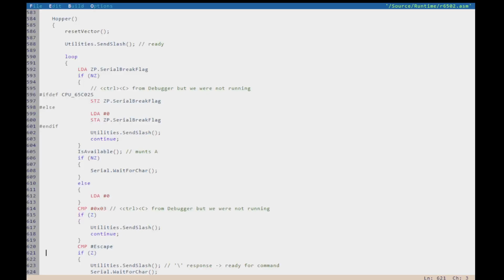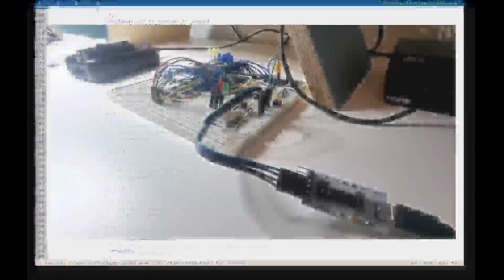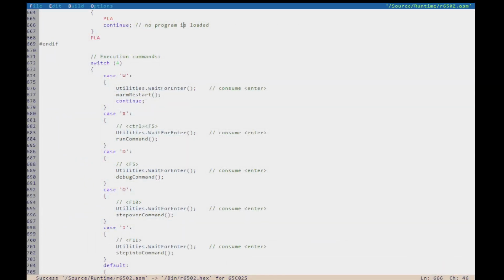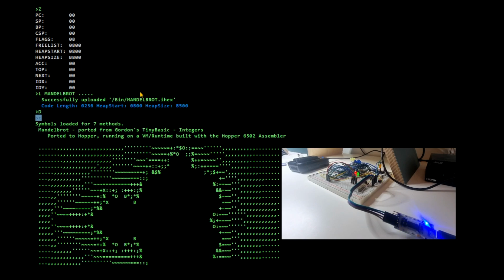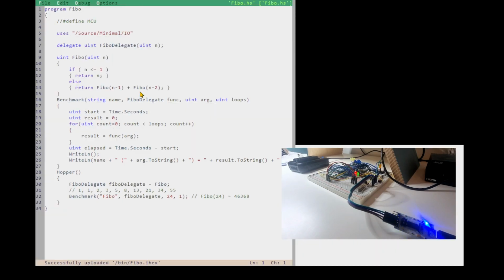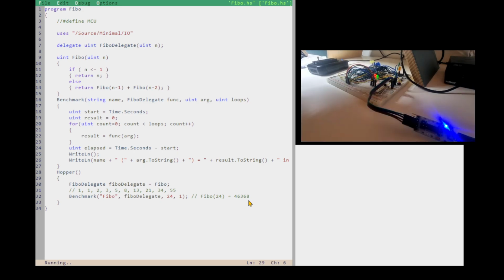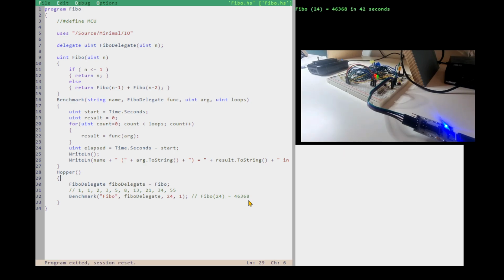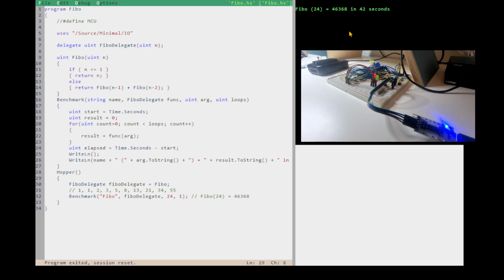Hopper Minimal Runtime on Breadboard 6502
Quick demo running the Hopper Minimal Runtime on my minimal 6502 hardware (6 chips).
If you are curious about my design there is a lot more detail in the second video linked at the end of this one.

Message me in the comments for a Hopper Discord Server invite if you want to get involved.